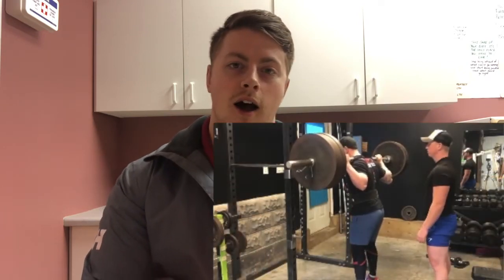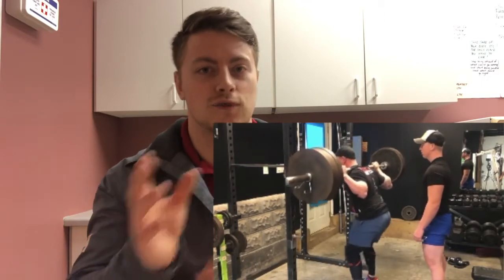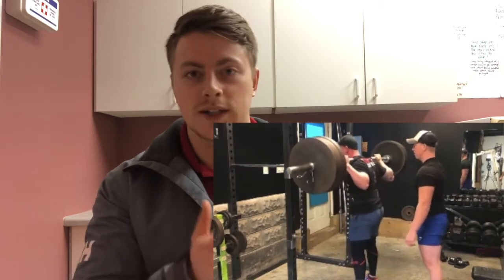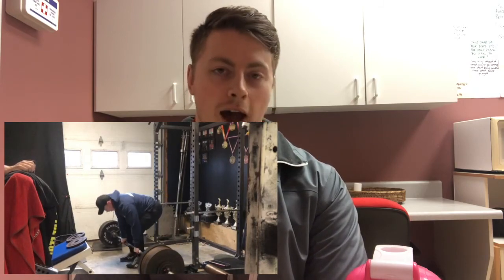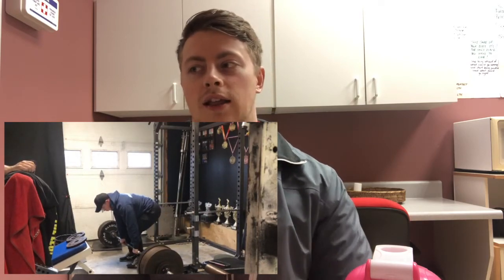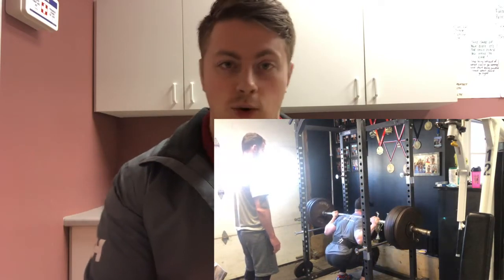OFF SEASON TRAINING ANALYSIS | Operation 2022 | Episode 15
Episode 15 of OPERATION 2022!

In this episode I discuss and analyze how my training progressed over this off season, PR's I hit, and more.